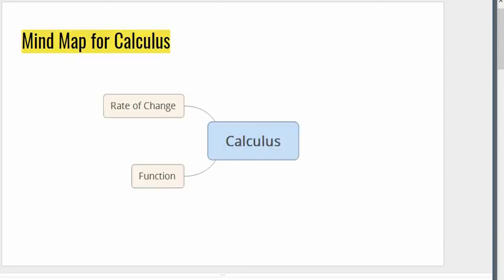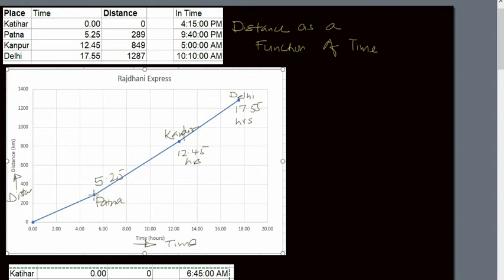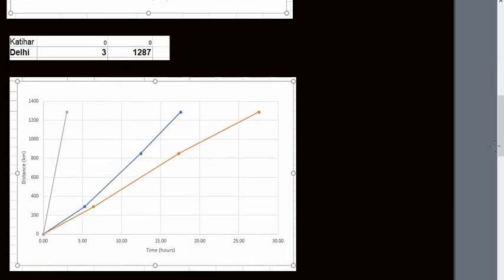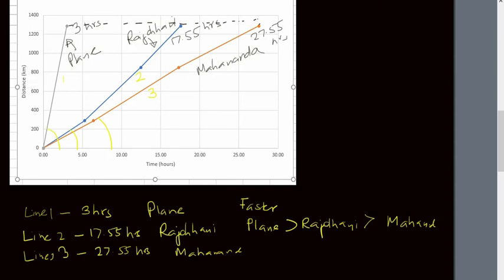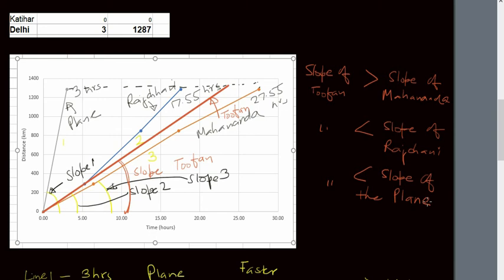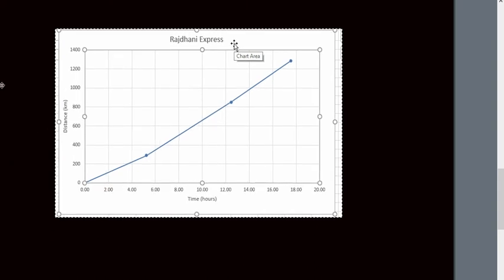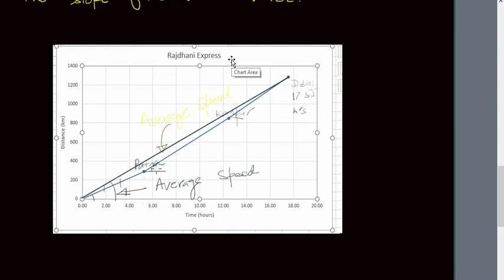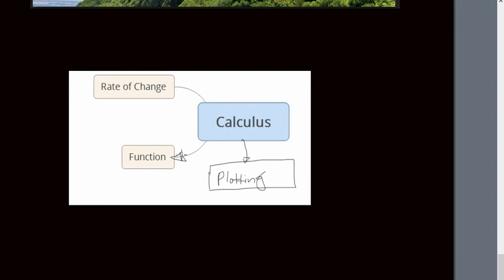Teaching Calculus to Kids - Part II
This is the second video in the series to help parents teach Calculus to kids. Parents need not have a background in Calculus to use this video.